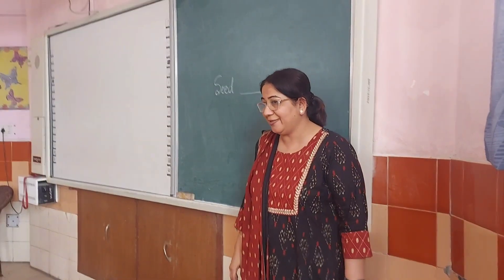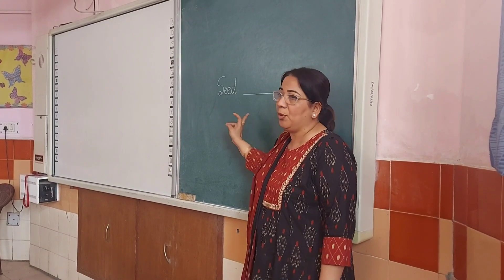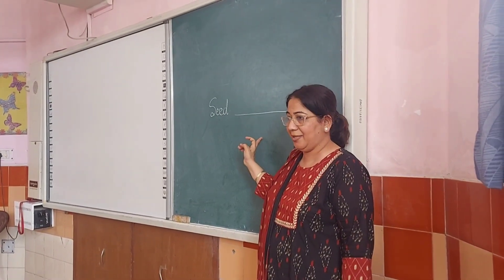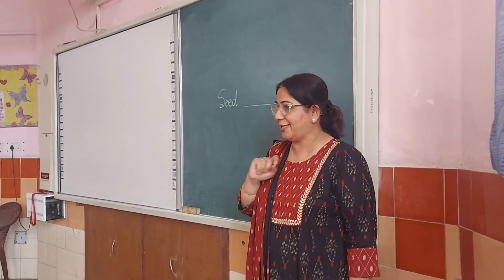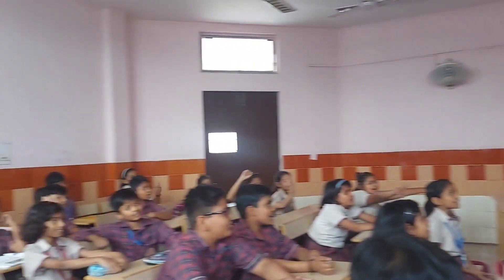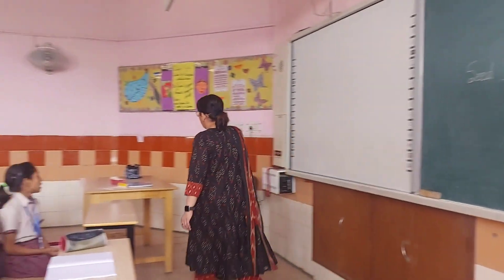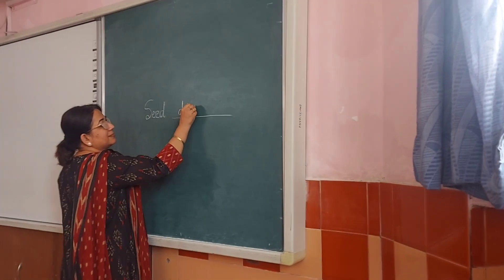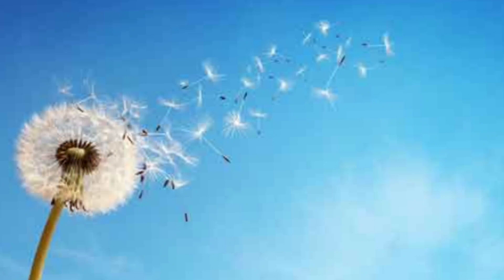Seed dispersal|Joyful learning in Science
Seed dispersal
Movement  of seeds from one place to another is called seed dispersal. In this video,you will see how songs have been used to introduce  dispersal  agents air and animals.